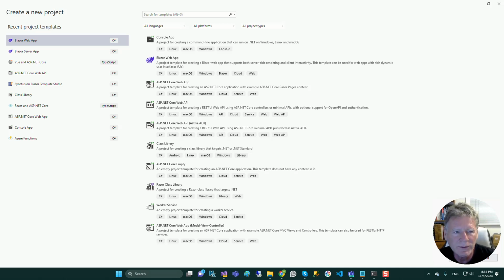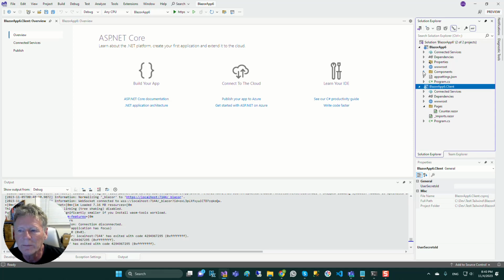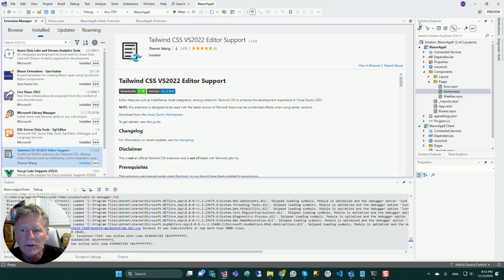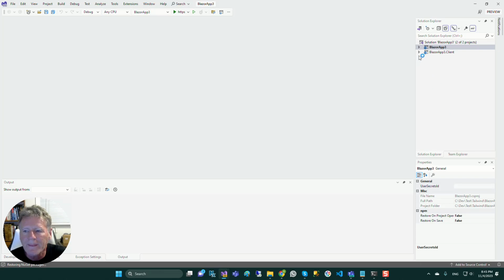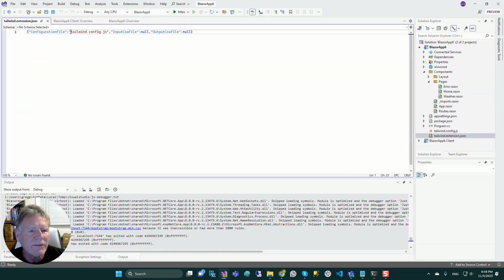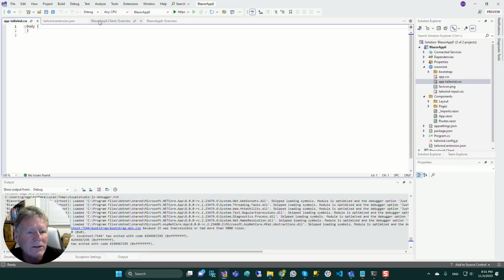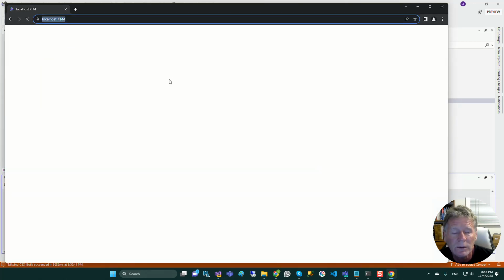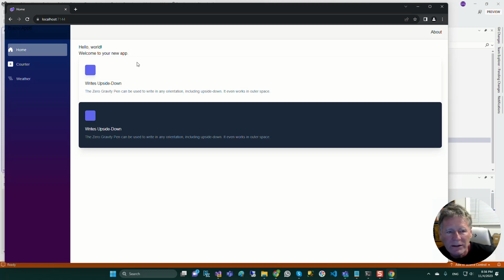Blazor Server with Tailwind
The default Templates for Blazor come with Bootstrap.  Nothing wrong with Bootstrap, but if you want to use Tailwind, you will need to do a bit of setup. In this video, I walk you through that.